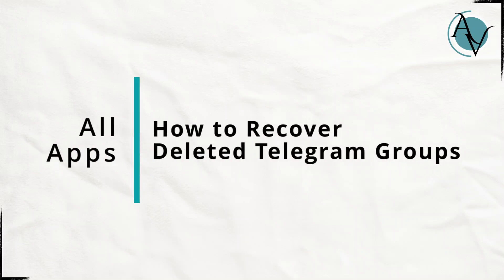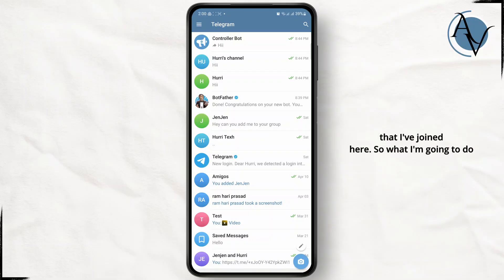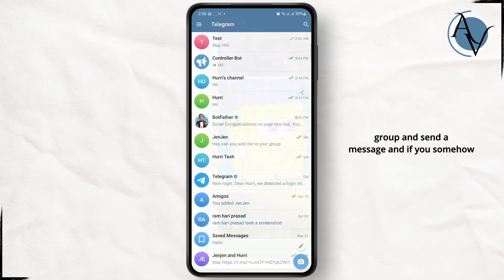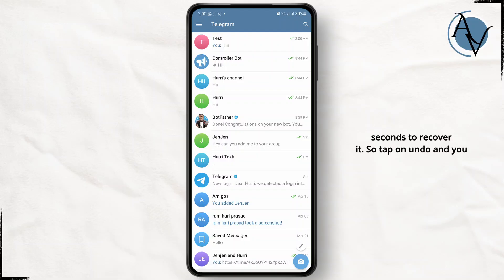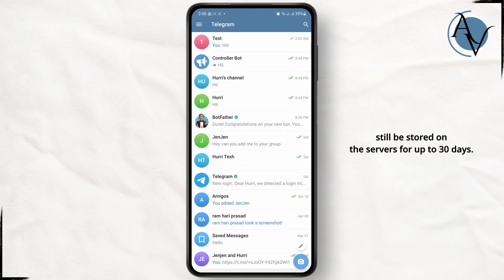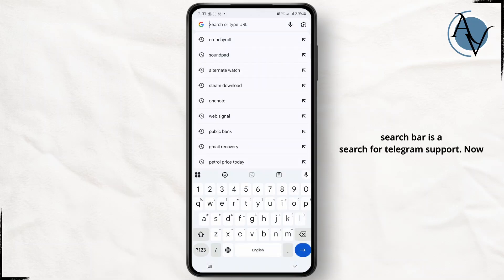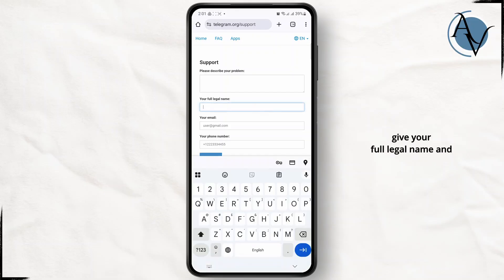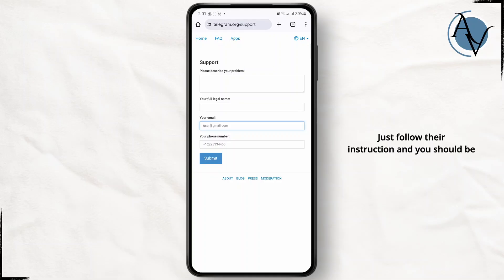How to Recover Deleted Telegram Groups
Learn how to recover deleted Telegram groups quickly and efficiently in this step-by-step tutorial. Whether you've lost access to an important group or need to recover a deleted chat, this guide will show you how it's done!

In this video, you'll discover how to recover deleted Telegram groups. You'll also learn tips for retrieving lost Telegram chats and messages.

Timestamps:
0:00 Introduction
0:20 Step 1: Accessing Telegram's Backup Options
0:50 Step 2: Exploring Recovery Methods
1:20 Step 3: Restoring Your Group